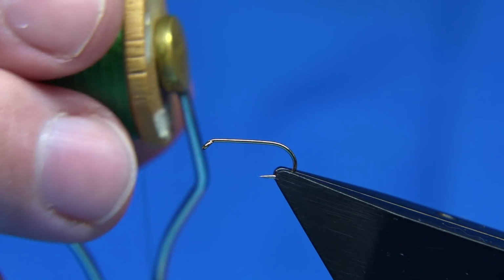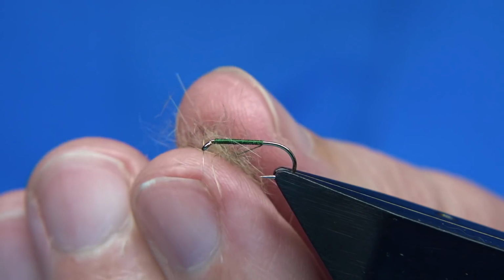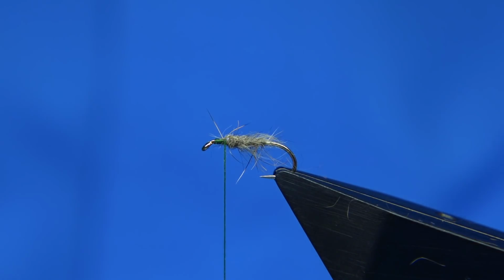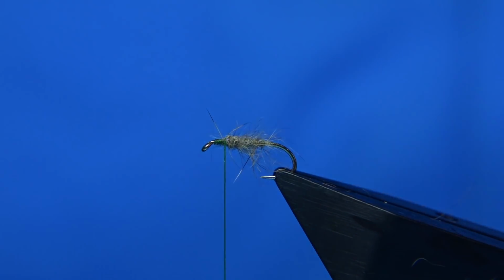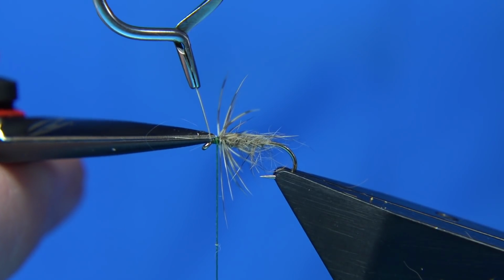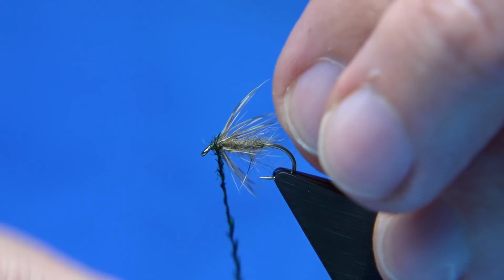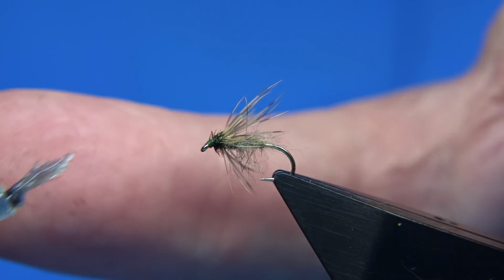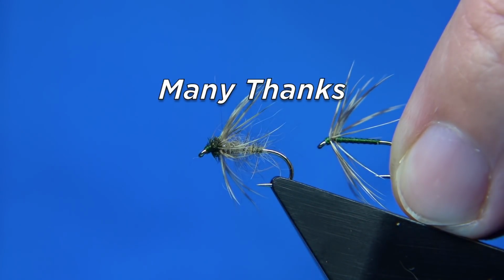Tying a Grannom/Greensleeves Soft Hackle by Davie McPhail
Materials Used;

Hook, Fulling Mill All-Purpose Medium size 14
Thread, Green Pearsalls Gossamer Silk or something similar
Body, A mix of Hare's Body fur and Mask Fur with a little UV Lite-Brite
Hackle, Small Feather from the Under-Wing off a Woodcock
Head, Peacock Herl